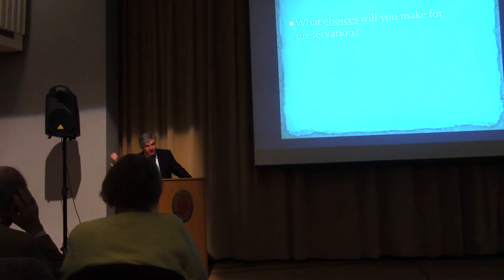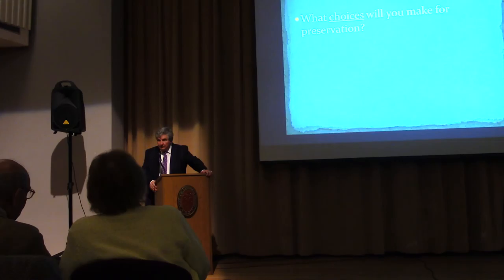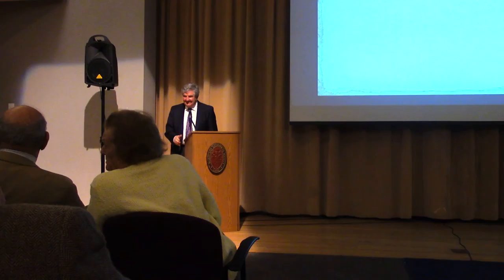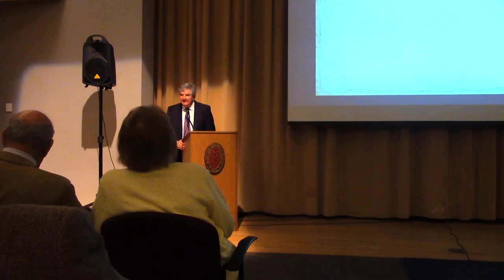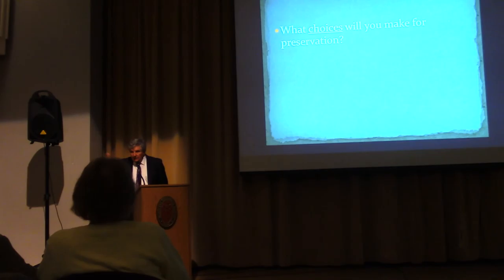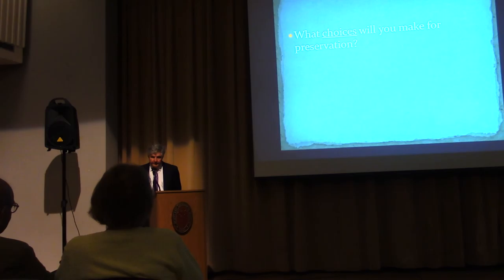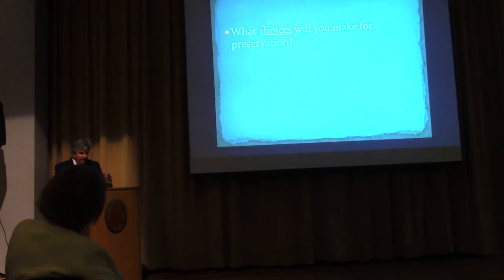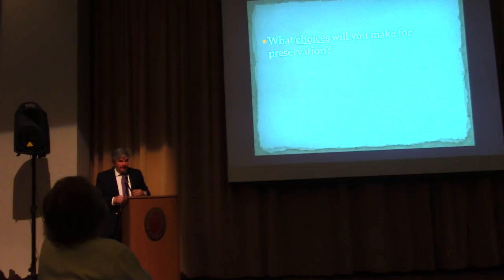The Future of Historic Sites - 3 of 3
McDaniel Consulting and "The Future of Historic Sites" at The Maryland Historical Society, Francis Scott Key Lecture Series, November 2, 2017 - Track 3 of 3